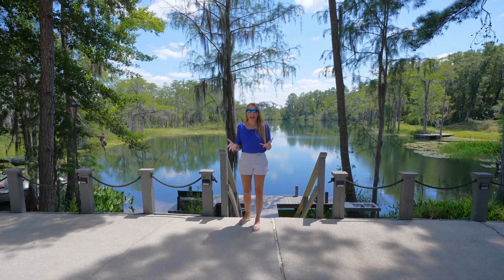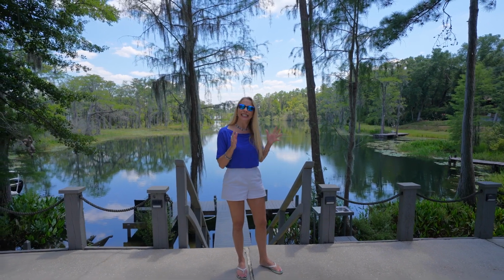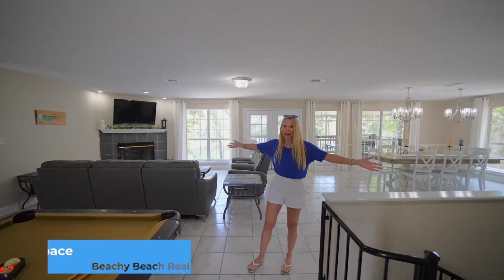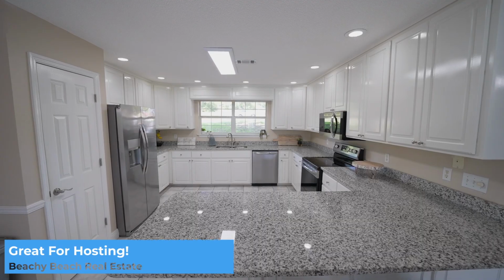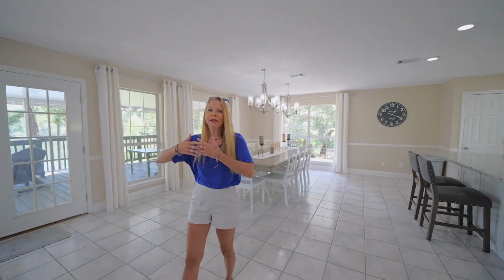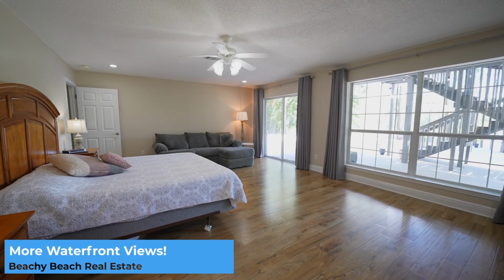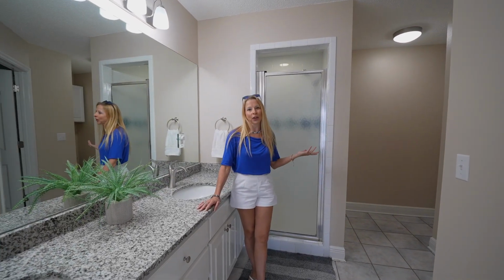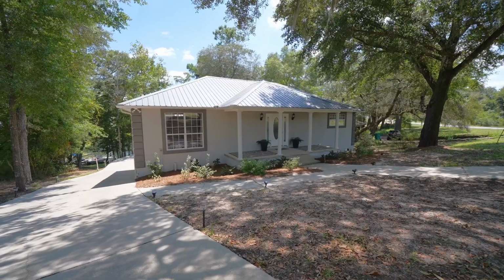Waterfront Quiet Living🏖️Living in Panama City Beach & Beyond!🏝️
Welcome to the Lakefront Oasis!This stunning waterfront property is nestled on one of the springs that feeds Gap Lake. This home is a true gem, offering an ideal setting for boating, fishing, waverunners, and all your water-related activities. Only 1.3 miles to Sunny Hills Golf Club. This large 3 bedroom, 2 bath home has 3,420 total square feet with 2,250 dedicated to living space. Inside the home you will find a fireplace, granite countertops throughout, beautiful spiral staircase, a very large master bedroom with a luxurious ensuite and so much more. There is an outdoor fire pit to gather around and enjoy the evenings with friends and family. From your private dock, you have direct access to Gap Lake, making it convenient for boating, fishing, and water sports. The property includes a spacious heated and cooled garage, large enough to accommodate two full-size trucks.This property offers the perfect blend of comfort and functionality, with spacious living areas, a well-designed floor plan, and an abundance of natural light. The serene waterfront location provides a tranquil and picturesque setting, making it an ideal retreat to relax and unwind. This conveniently located property is only a 30 minute drive to the Panama City Beach airport, Lynn Haven, Bonifay, or Marianna. Only a 15 minute ride to Chipley.